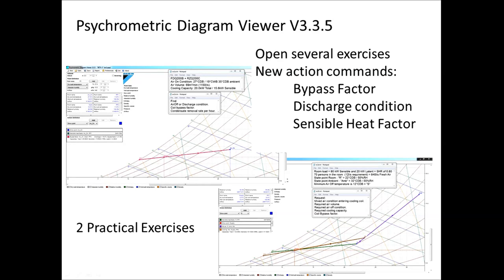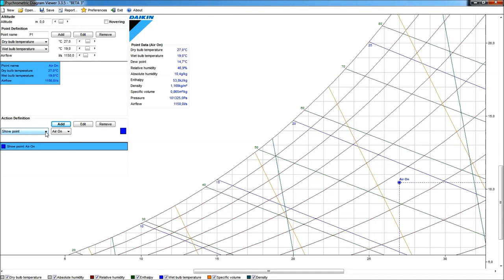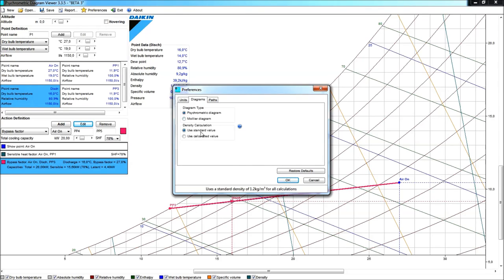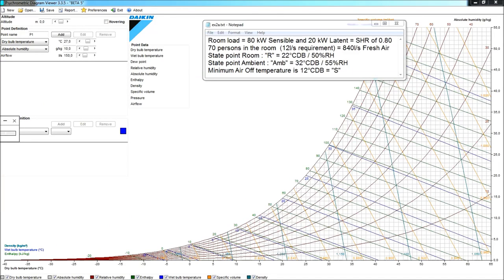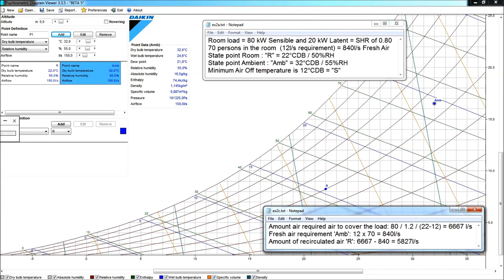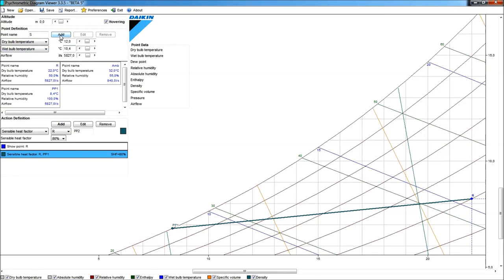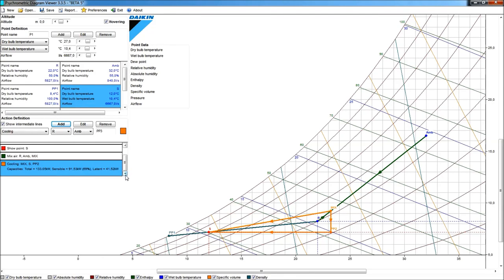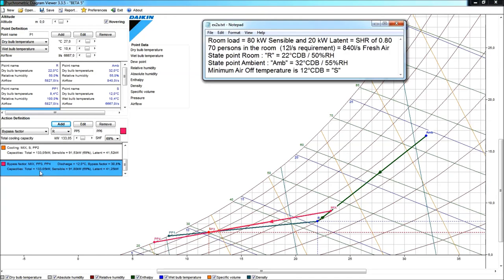Daikin - Psychrometrics Diagram Viewer V335 (improvement)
DAIKIN PSYCHROMETRICS DIAGRAM VIEWER
See and use the properties of moist air in changing conditions

Daikin offers the Daikin Psychrometric Diagram Viewer free of charge and is meant for world wide distribution.
This tool is intented to support all professionals and students involved in air conditioning, knowing the properties of "the air that we process".

Functionalities :

Find all properties of the most air condition with only an input of two conditions (i.e. dry bulb temperature, wet bulb temperature, dew point, relative humidity, absolute himidity, enthalpy, density, specific volume and pressure)
Indicate psychrometric data by hovering over the diagram
View plot points on the graph and zoom in to the related part of the screen
Select your preferred view (Psychrometrics or Mollier)
Set the preferred units to SI or Imperial
Show and hide sets of lines
Perform several actions by working with "points" like: connecting points, mix air volumes, adding heating/cooling capacity, humidify using water or steam, cool to saturation, dehumidify,.
Save, open and print your projects